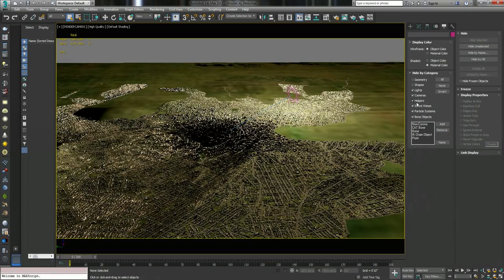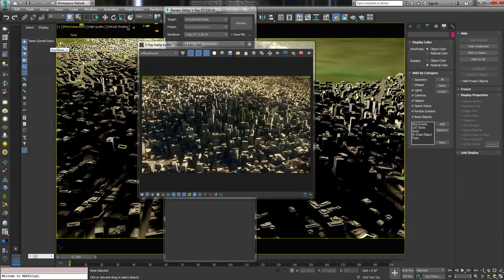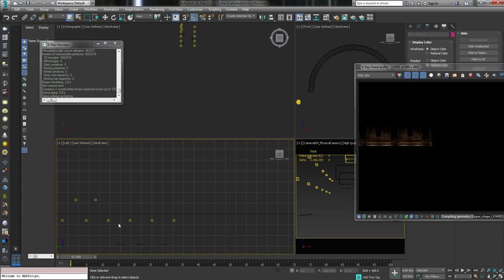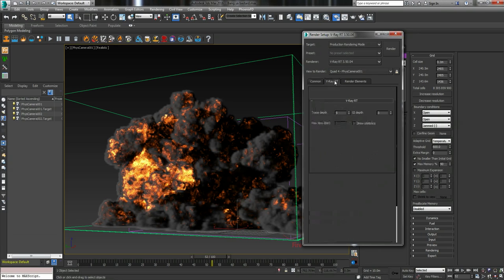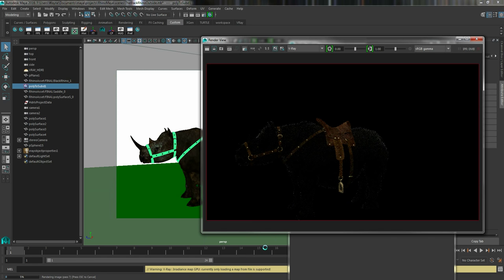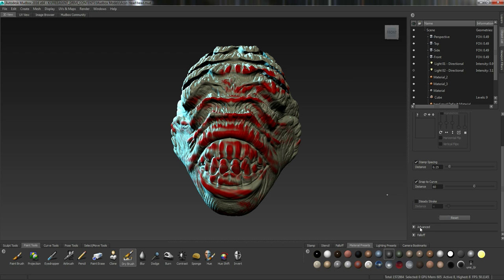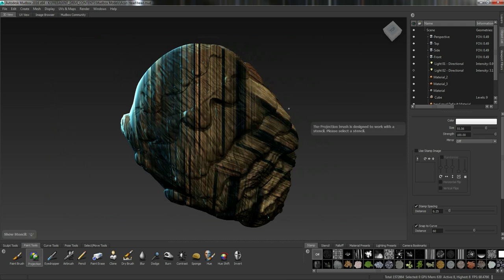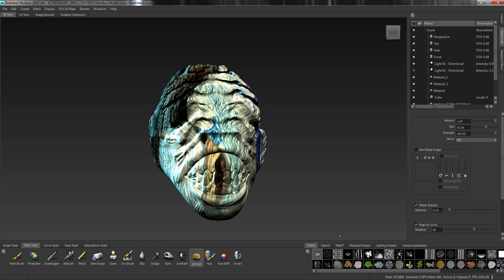AMD FirePro W9100 32GB Review - Day 1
Big thanks to AMD and Jamie Gwilliam for sending this graphics card and the Radeon WX7100.

This is one powerful graphics card! there are points in this viddo where I am literally lost for words.

This is the 1st of 3 reviews of this card, with the first one being on day one and the last one at the end of the week to give you a good idea of how far this card can be pushed and what its capabilities are.

Follow me for more videos and important updates!